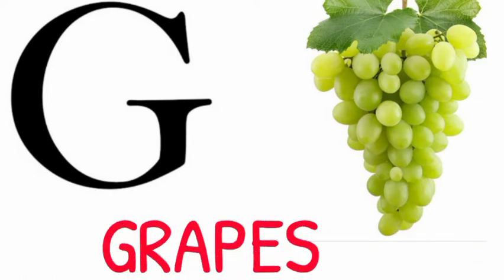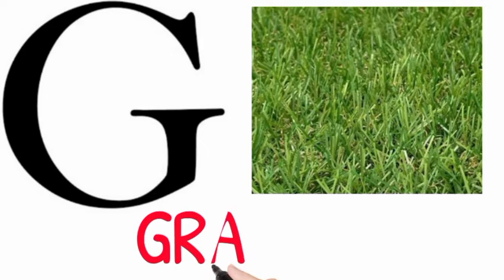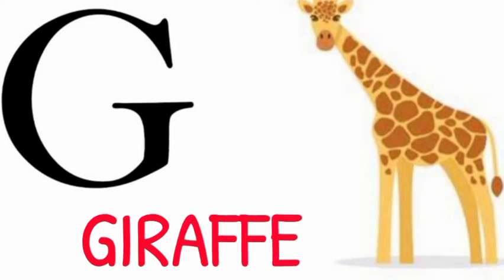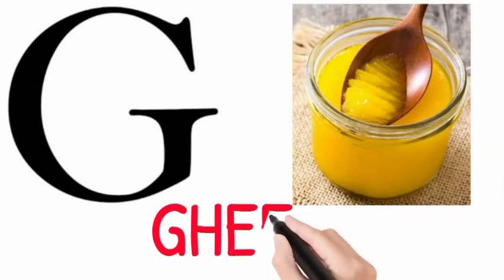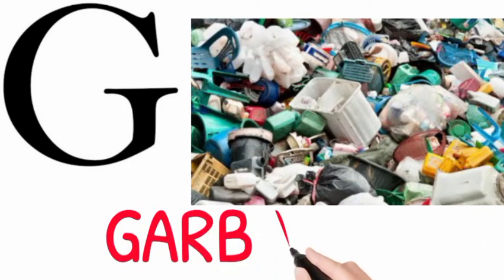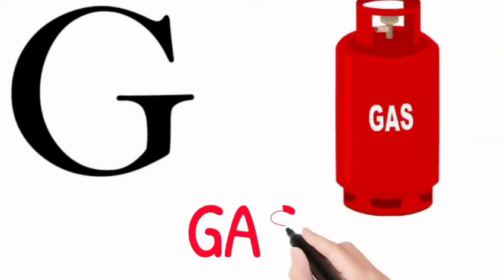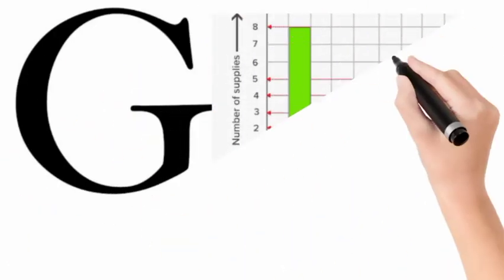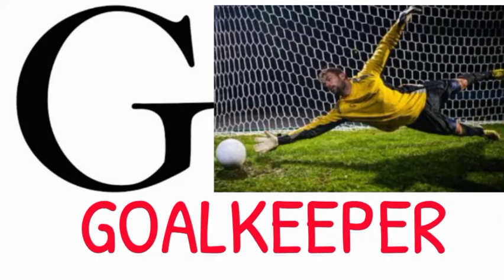WORDS THAT START WITH G/FUN READING FOR KIDS